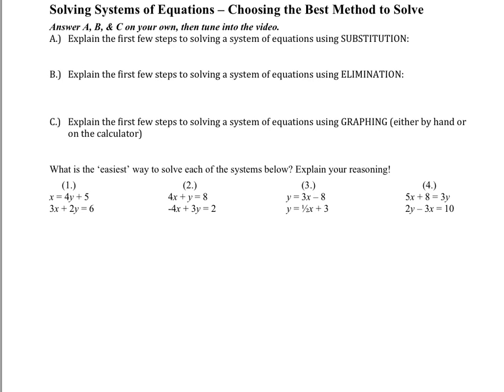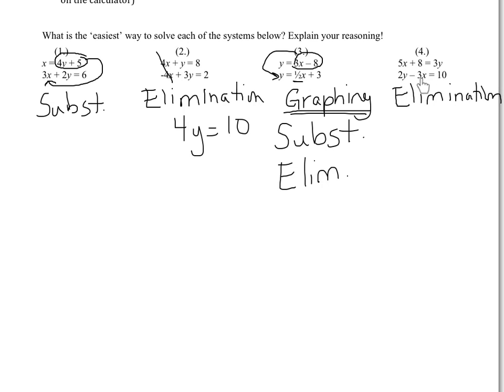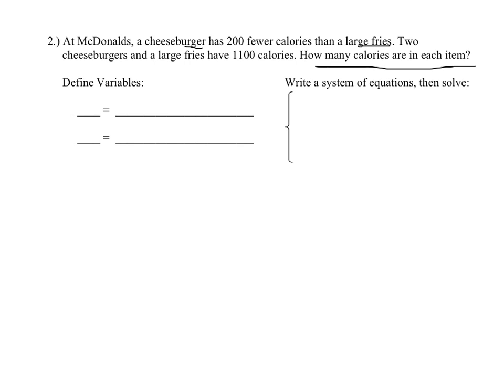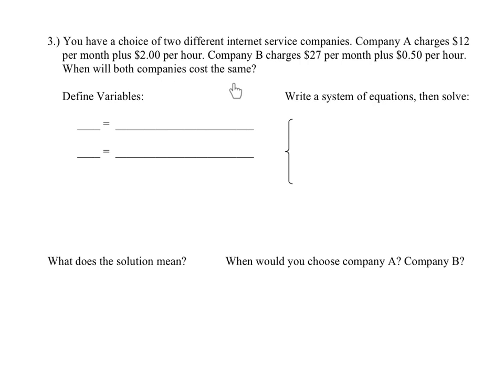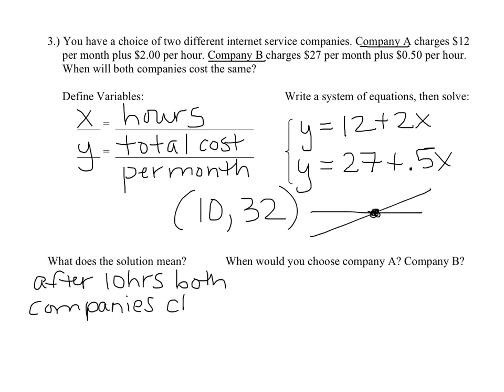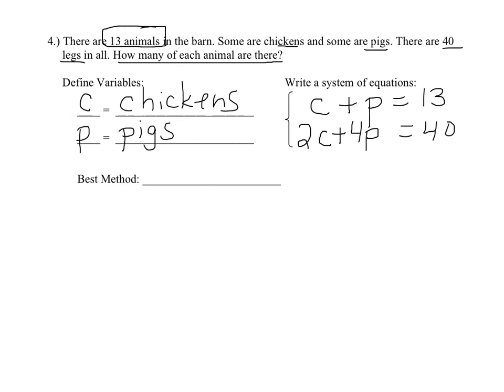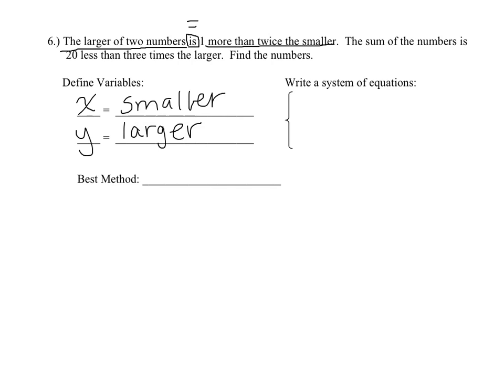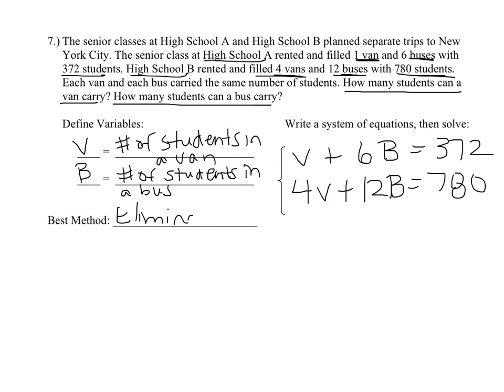Systems Word Problems